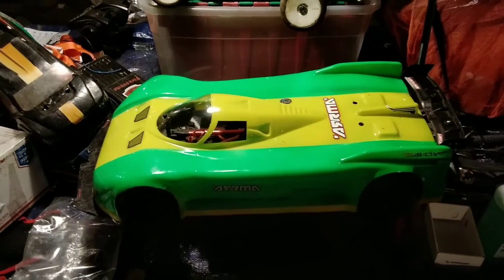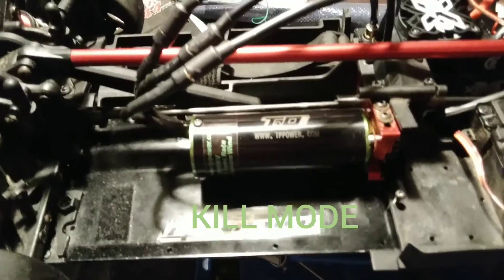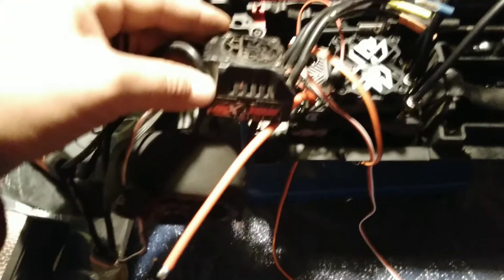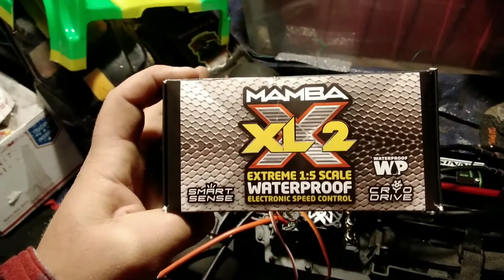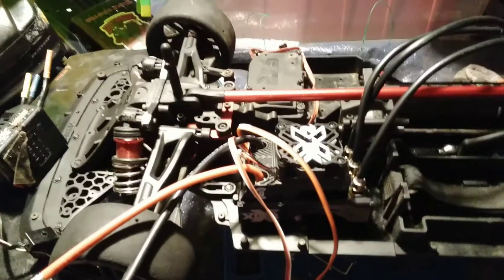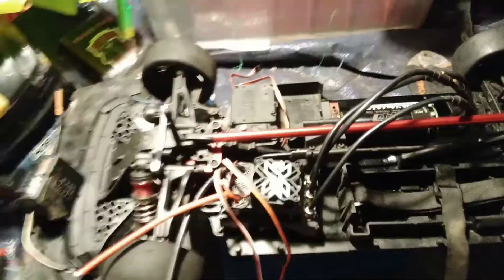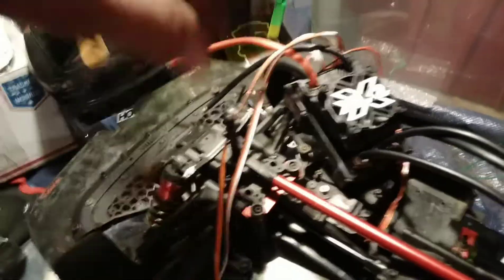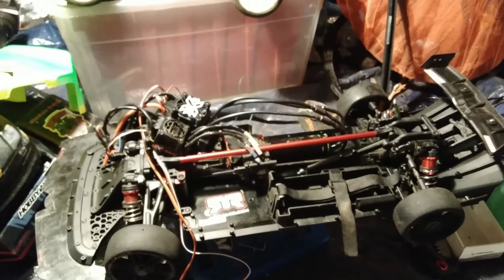Castle mamba xlx2 and kill mode tp 4070 2900kv x spec for limitless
Arrma limitless is almost done